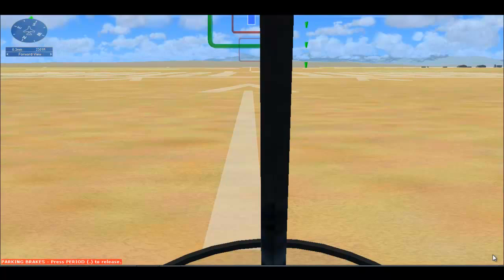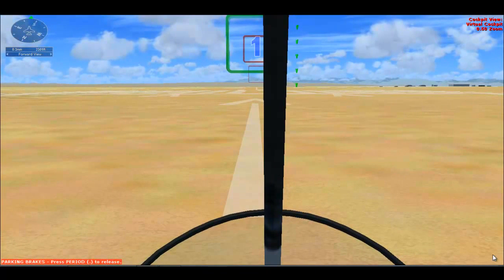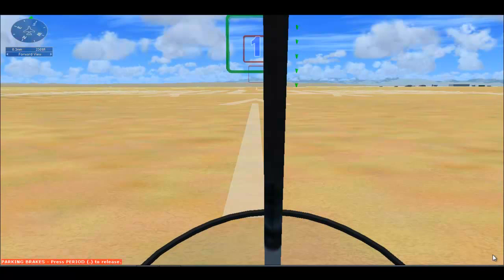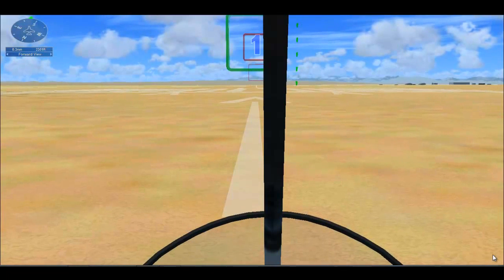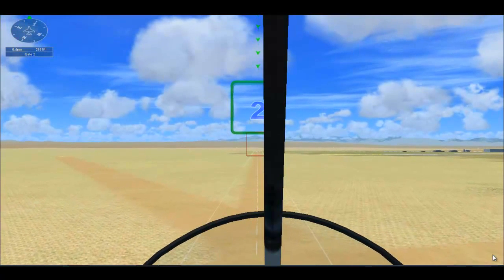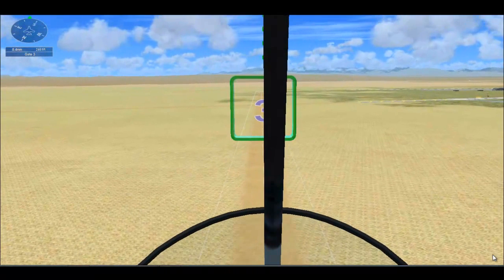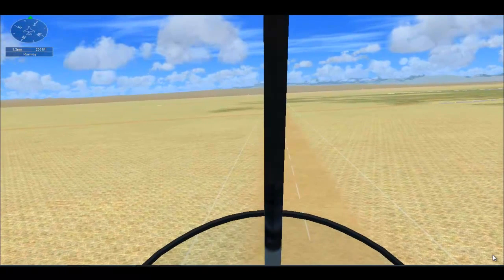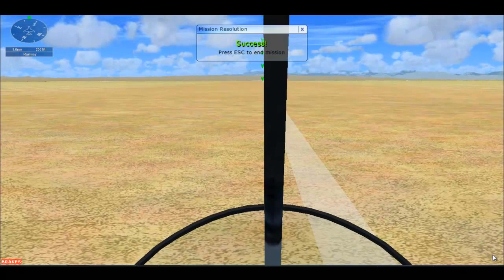FSX Mission Tutorial 1: First Take-Off [720P HD]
PLEASE READ
FSX Missions: I will upload 1 - 2 Missions Daily Untill i Run out!.